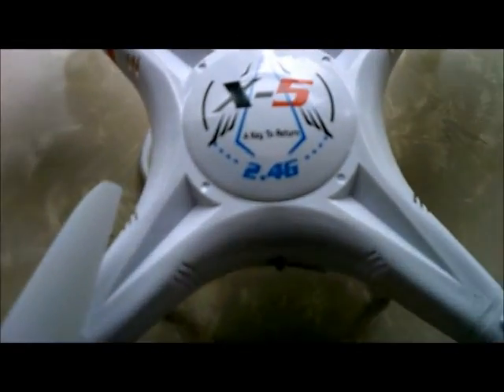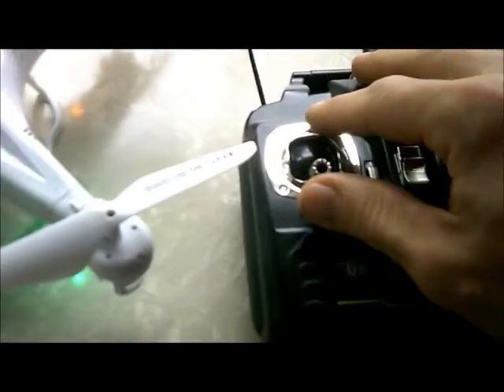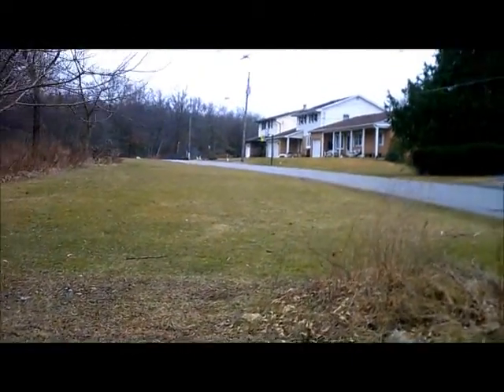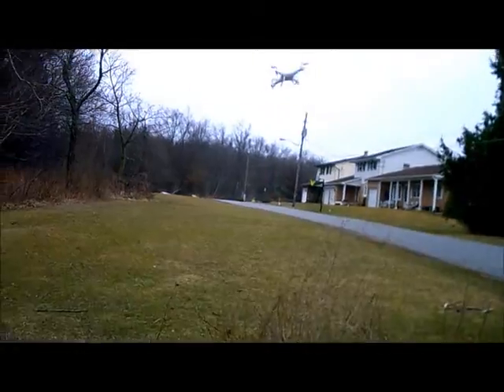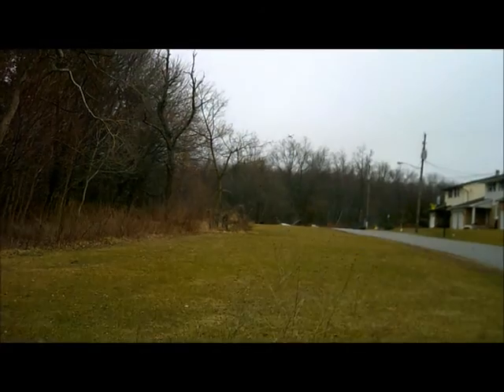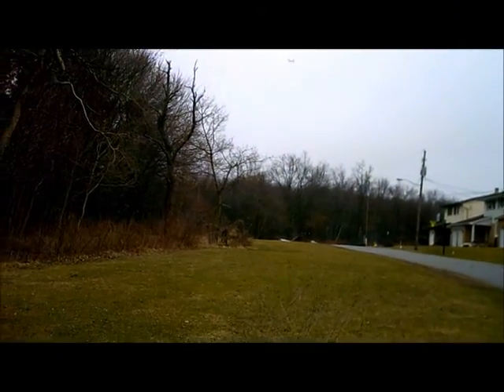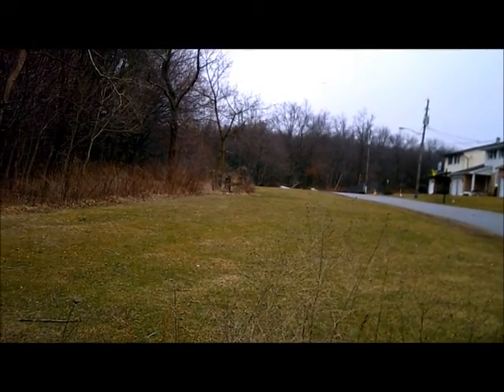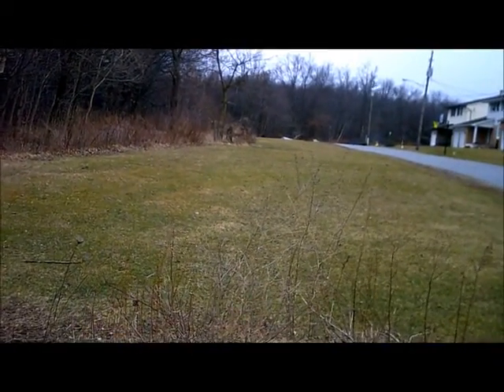Bo Ming Toys M1 - 1 X - 5 Flip King High Wind Review X5 $16.78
This is the Bo Ming Toys M1 - 1 X - 5 Flip King Flying in High Wind